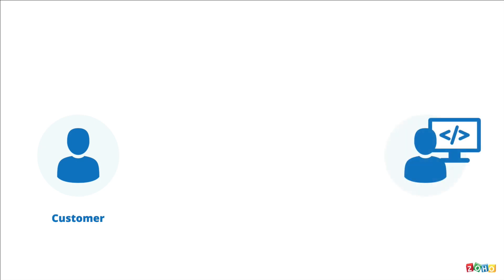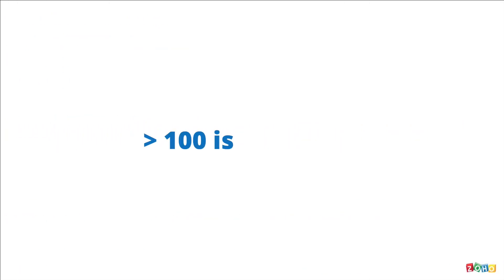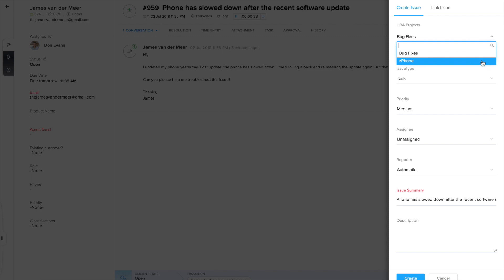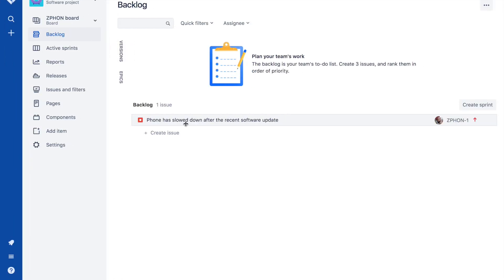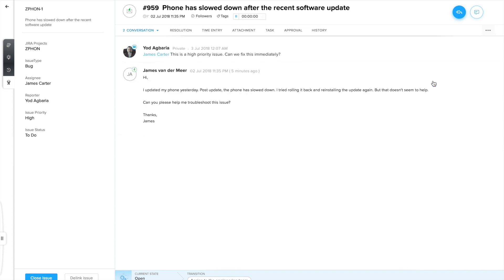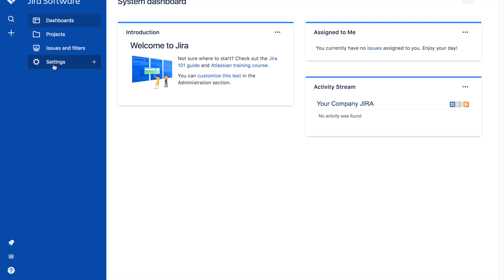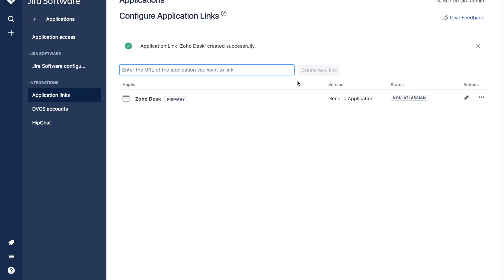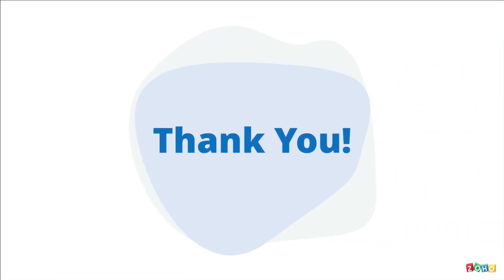Integrate JIRA and Zoho Desk in three simple steps!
Learn how integrating JIRA and Zoho Desk can help you bridge the gap between your customers and your engineering team. This video walks you through the benefits and steps of this integration.

01:04 Create an effective feedback loop

01:55 ‌Stay on the same page

02:20 ‌Break silos and collaborate across teams

02:55 Configuring the integration